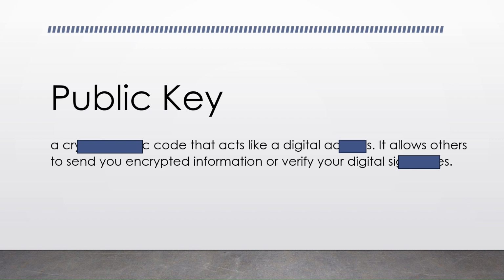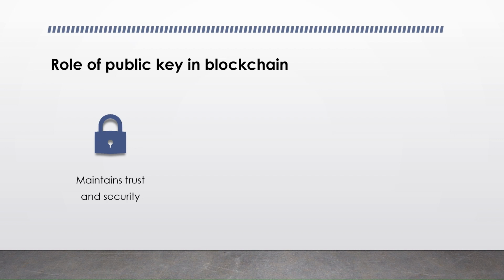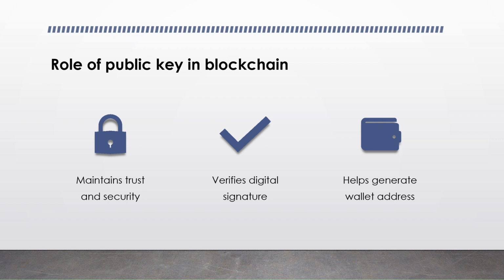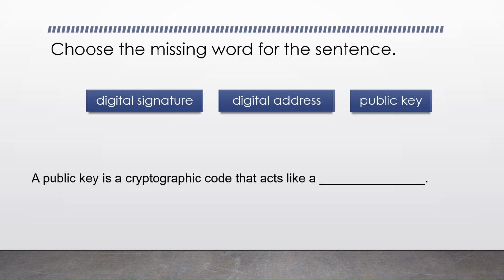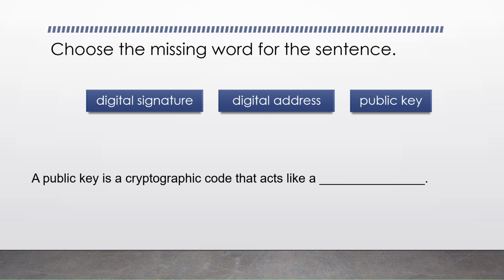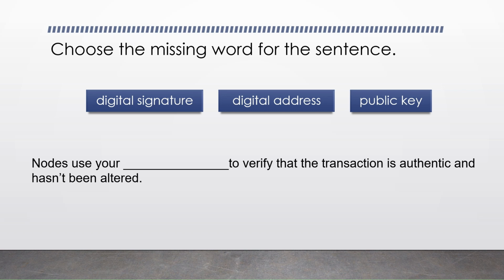What is a public key?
Let's discover what public keys are and their role in blockchain.

⏰ Timestamps:
00:00 What is a public key?
01:46 Why is a public key important?
03:58 Example English sentences
06:22 Learning activity